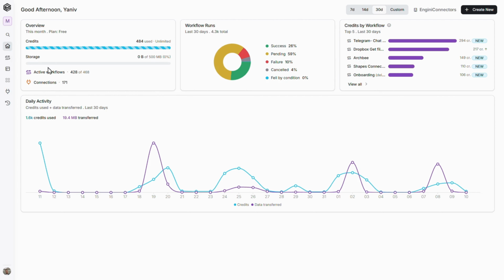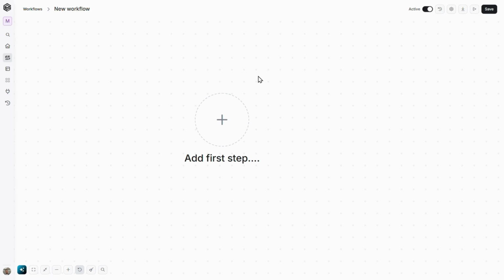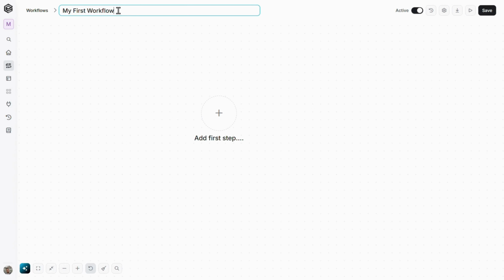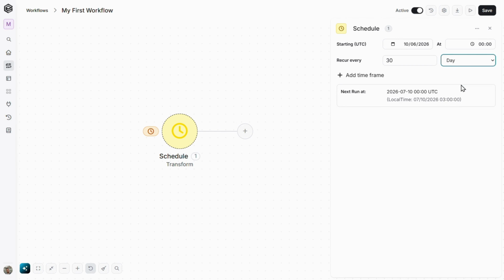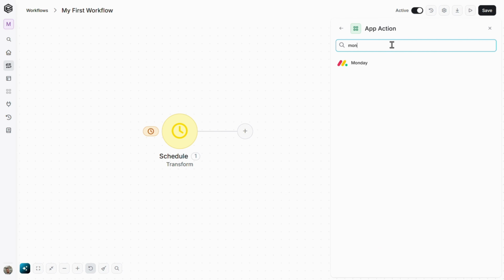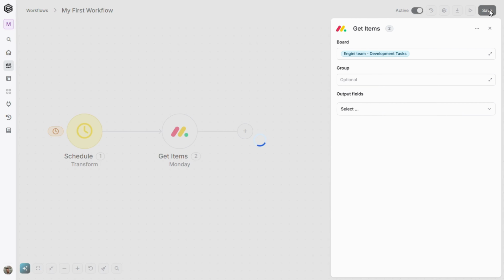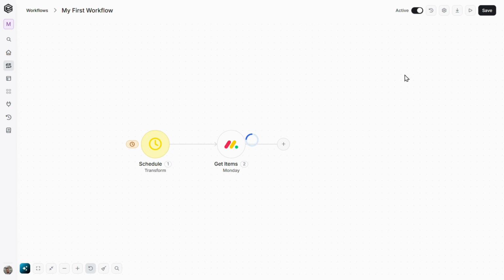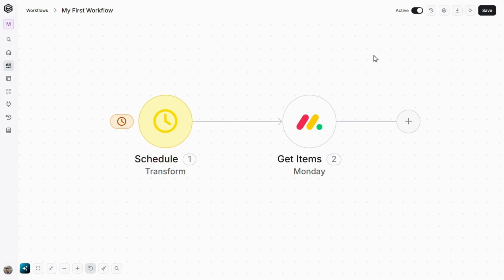Workflows: Create Workflow | Engini.io Tutorials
Having a streamlined workflow in Engini can save you time and boost productivity. In this guide, we’ll walk you through the essential steps for creating a workflow that works for you in Engini. There are three key steps: Build your workflow, Test your workflow, and Activate your workflow. So, let’s get started!

Breakdown:
Introduction 00:00 – Get a quick overview of the workflow editor and learn what you'll build in this tutorial.
Workflows Page 00:32 – Explore the Workflows page and learn how to create, organize, and manage your workflows.
Workflow Edit 00:47 – Learn how to configure and edit a workflow by setting up triggers, actions, and workflow details.
Save & Run 01:38 – See how to save your workflow and execute it to verify that everything is configured correctly.
Run Details 01:53 – Learn how to review the execution results, inspect each step, and troubleshoot your workflow when needed.